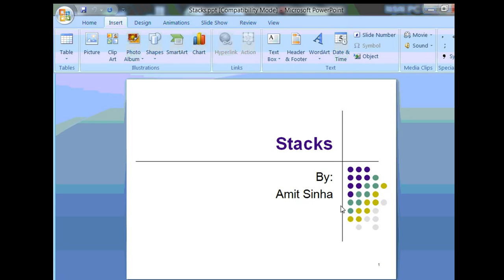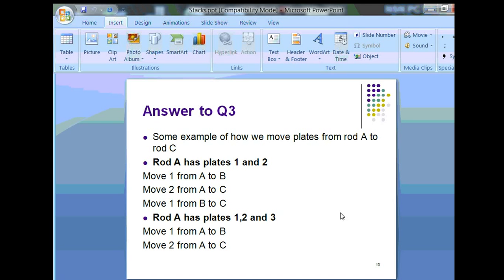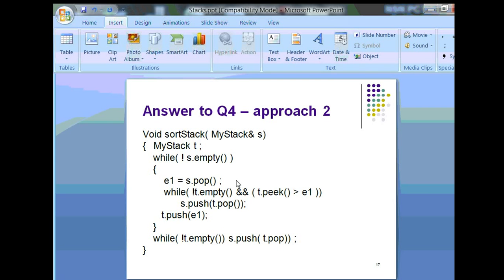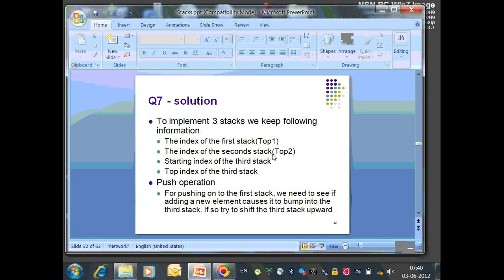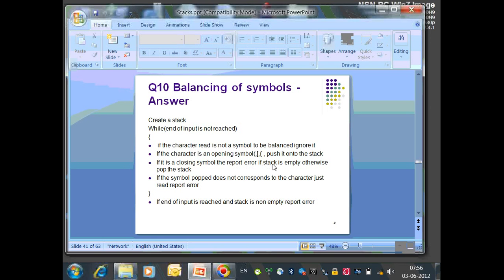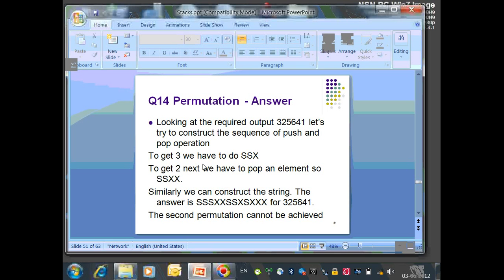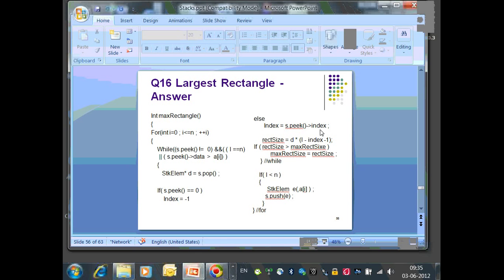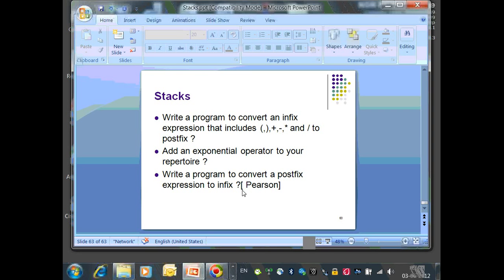Stacks questions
stacks question data structures